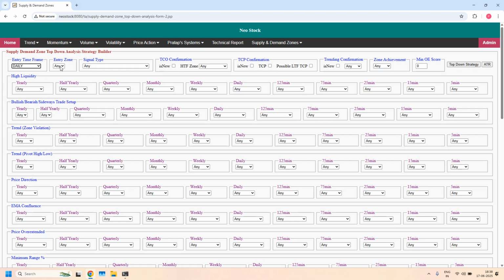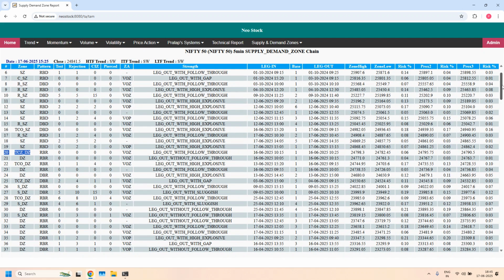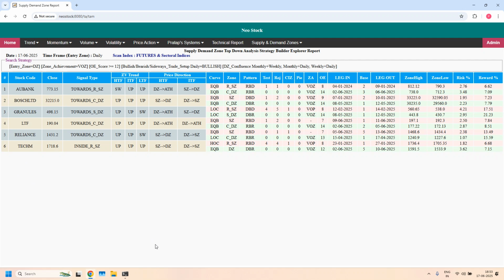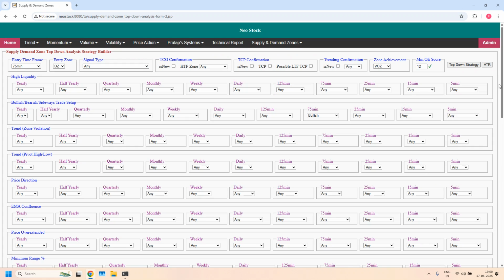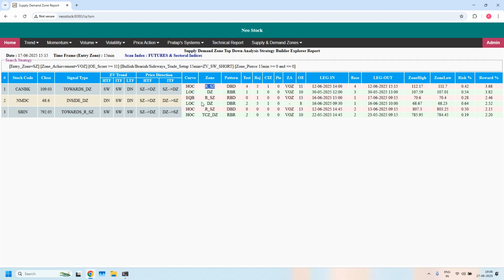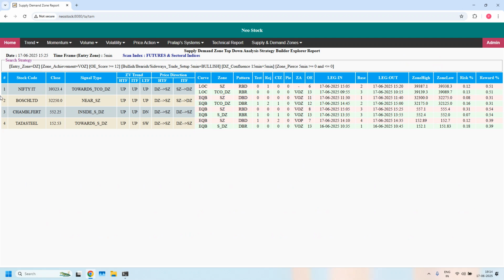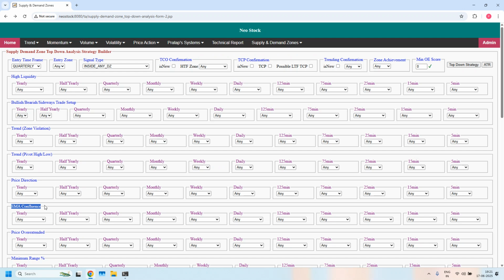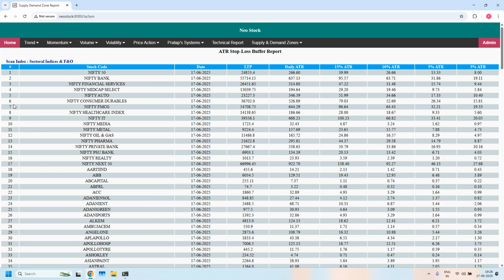NeoStock Supply Demand Zone Reports (17-Jun-2025)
1. Daily/75min HLQ Demand and Supply Zones
2. NIFTY, BANKNIFTY Supply Demand Zone Chain
3. MIT, WIT, DIT and HIT Sideways, Bullish and Bearish Trade Setup + Zone Confluence + EMA Confluence
4. Stocks near/inside Demand & Supply Zones to all timeframes
5. Stop Buffers based on Daily ATR